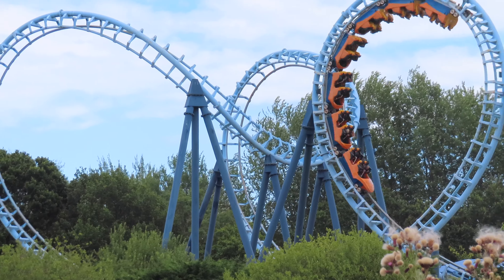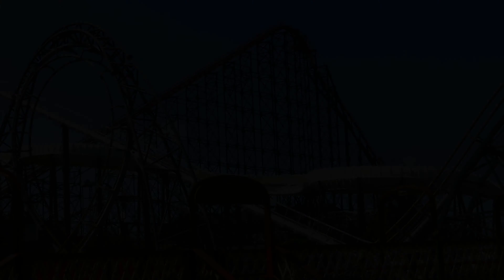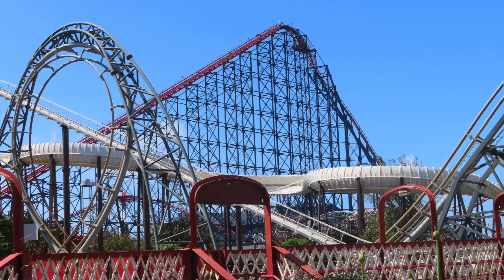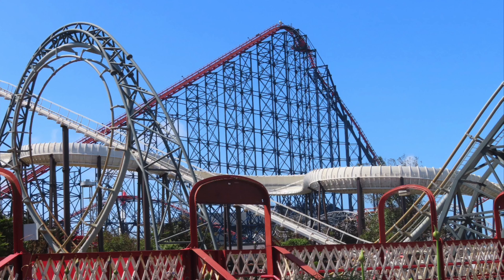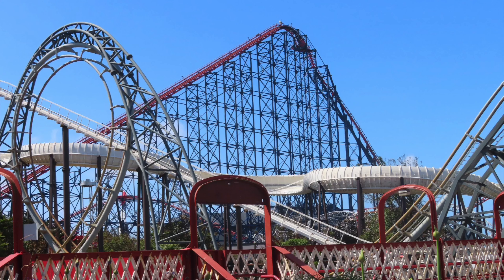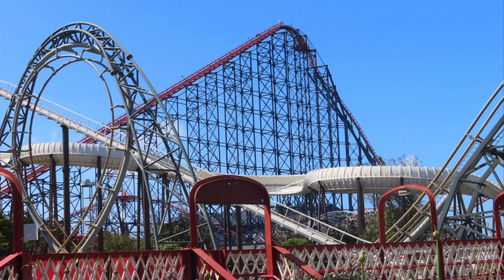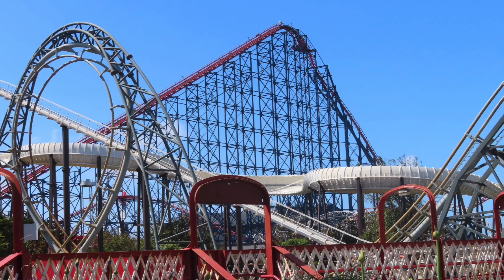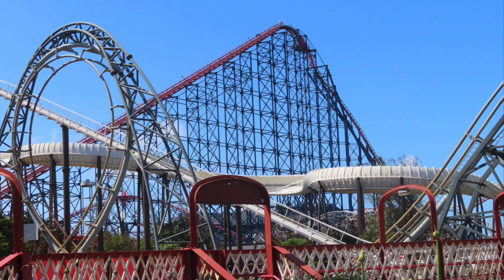Ranking My New Rollercoaster Credits From 2020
During 2020, I rode 11 rollercoaster that I’d never ridden before to the first time, most of which was in the same trip. It may not be a lot however I am greatful that I was able to get on any rollercoaster during the events of 2020. In this video, I rank those 11 rollercoasters. Enjoy :)